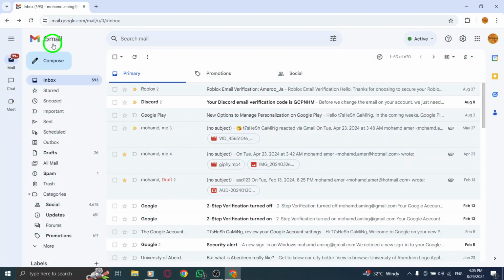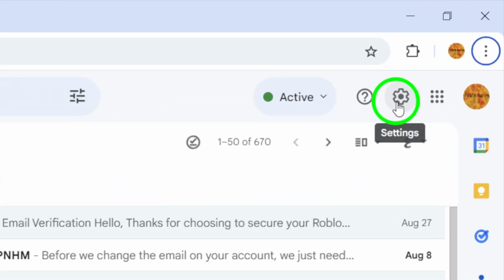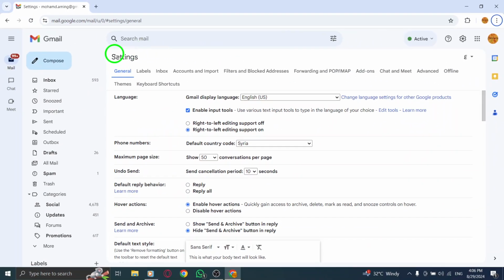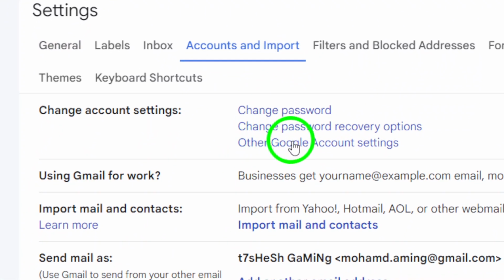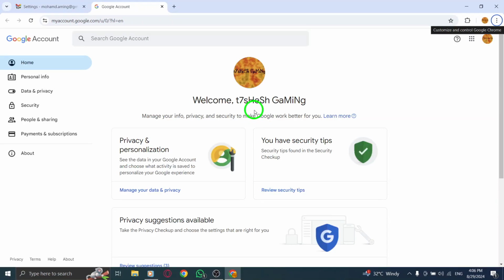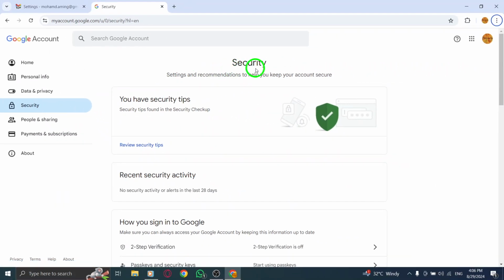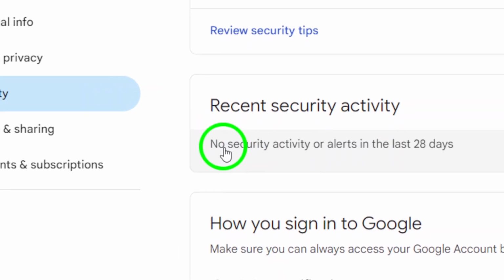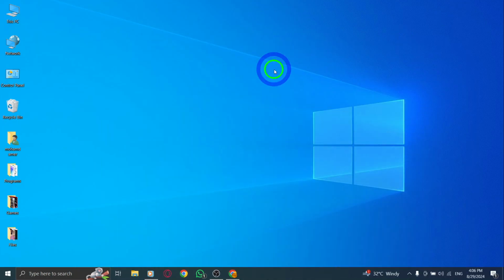How to View Security Alerts On Gmail On PC (New Update)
Learn how to view security alerts on Gmail on your PC with this straightforward guide. Keeping your account secure is essential, and understanding how to access security alerts is an important step in safeguarding your information. Follow these simple steps to stay informed about your Gmail account security:

1. Open Gmail.com
2. Click on the gear icon.
3. Click on See all settings.
4. Click Accounts and Import, then other Google Account settings.
5. Click on Security.
6. Click on Review security activity.

By following these steps, you can easily check for any security alerts and take action to protect your account. Stay safe and secure while using Gmail.

Chapters:
00:00 Intro
00:12 Soultion
01:05 Outro